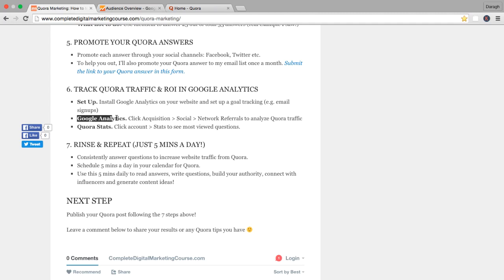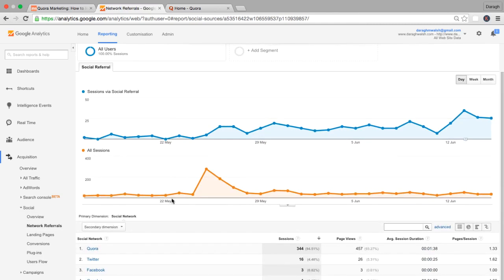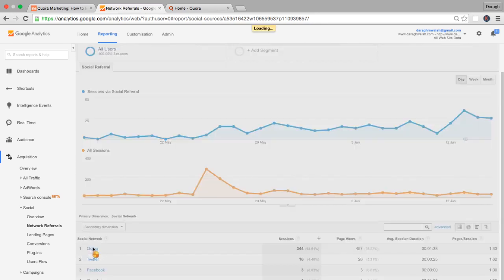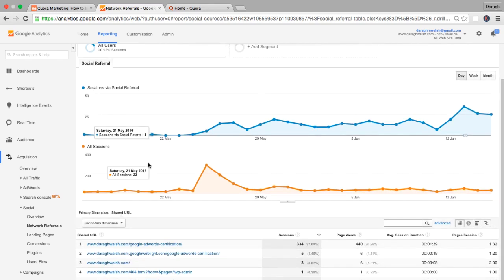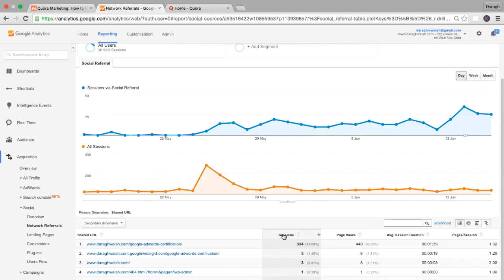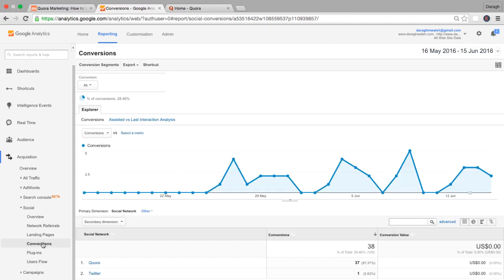Digital Marketing Affiliate Marketing Seo Blogging Course Part 54